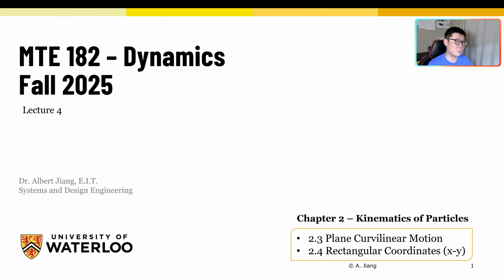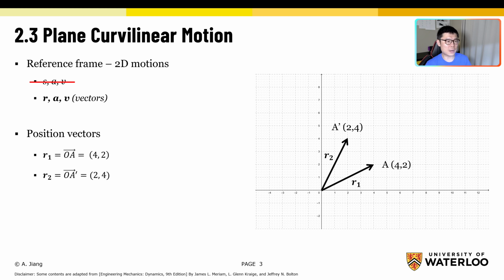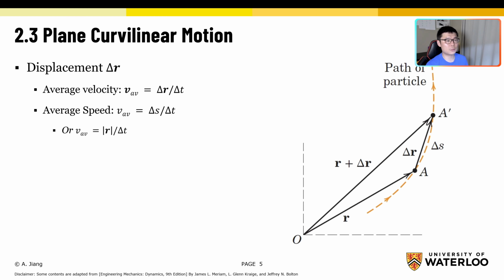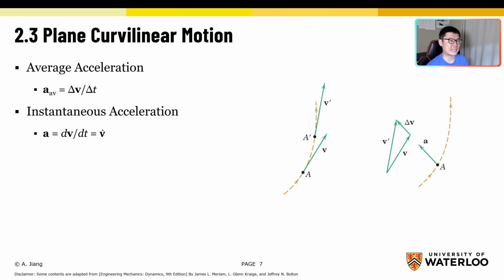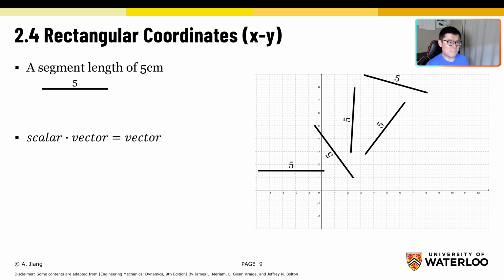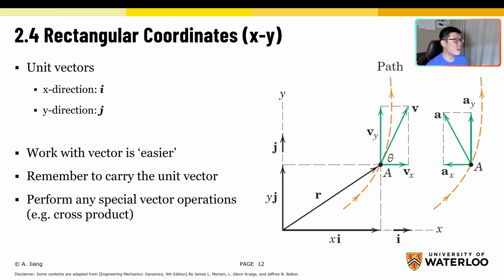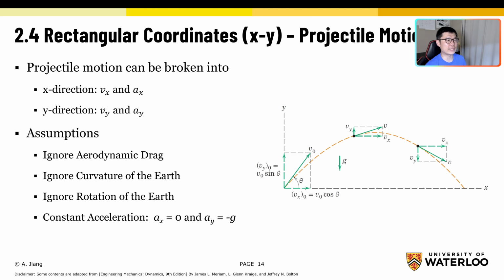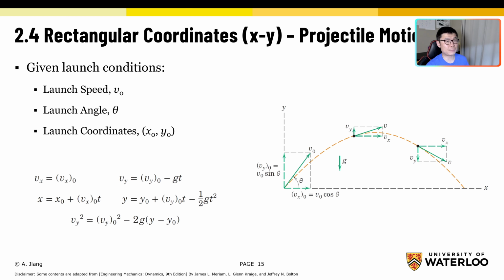[LEC04] Plane Curvilinear Motion | Rectangular Coordinates (x-y)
0:00 2.3 Plane Curvilinear Motion
3:57 2.4 Rectangular Coordinates
6:59 Projectile Motion